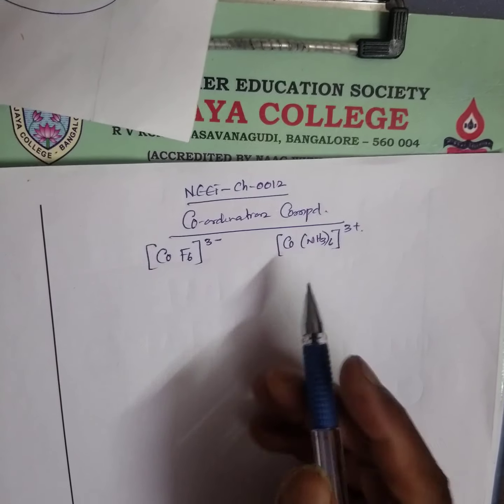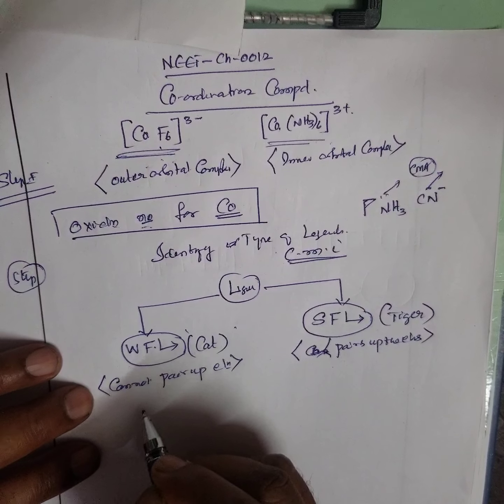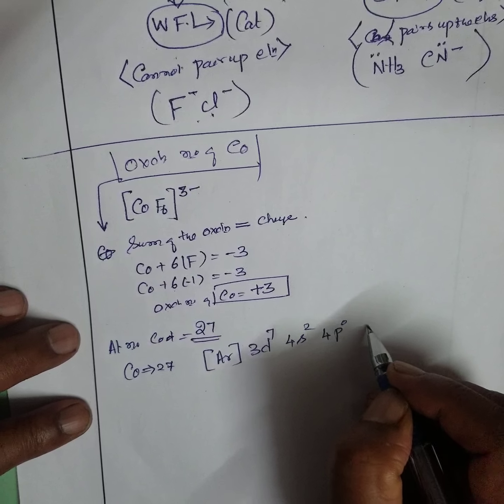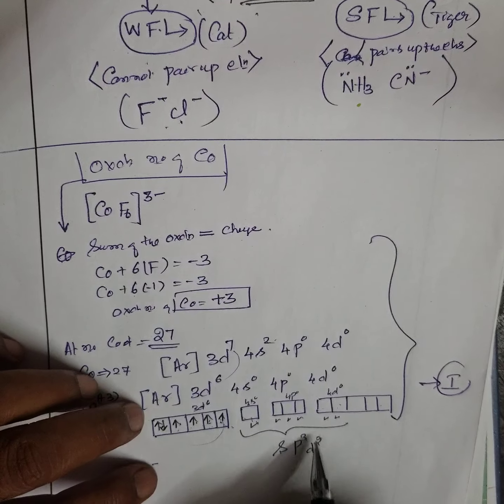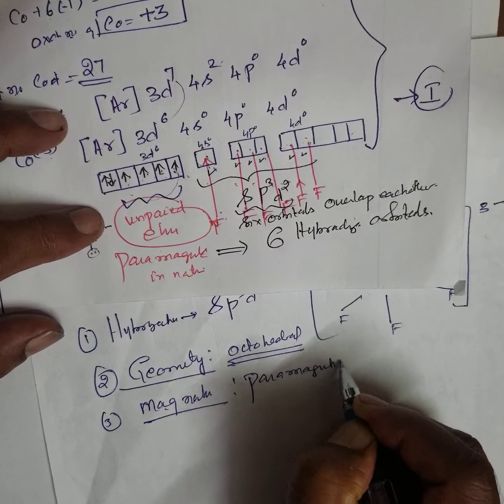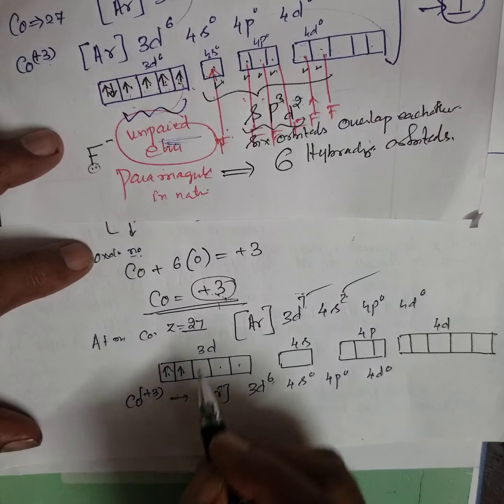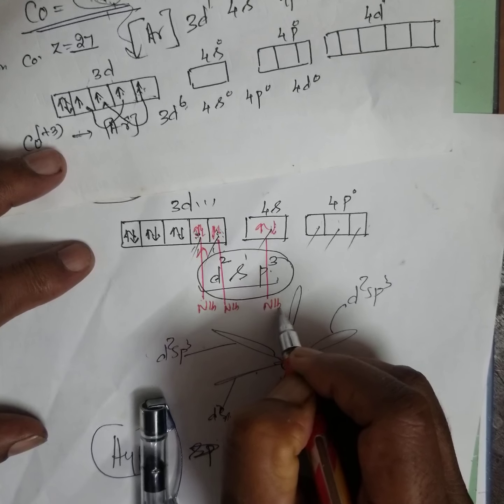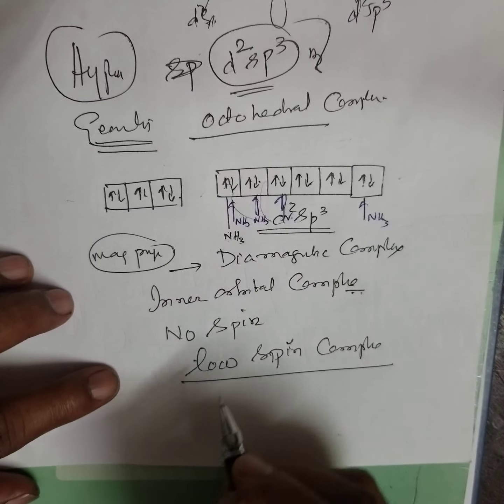NEET -00013, Chemistry -09, Co ordination compound -2, VBT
Vijaya college, R.V.road,Basavanagudi, Bangalore

Prof Dr.Sundareshan.S (Compilation )

Prof.JAIKUMAR .L, MSc,Mphil.
HoD of Chemistry
(Academic Guidance and Study Material )